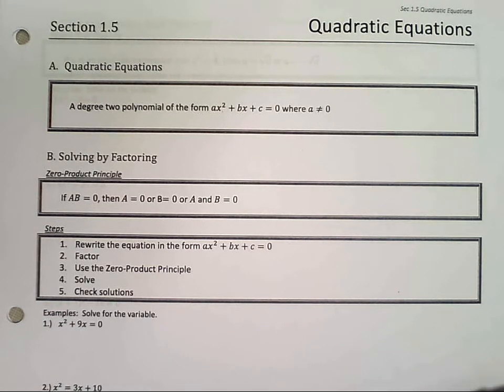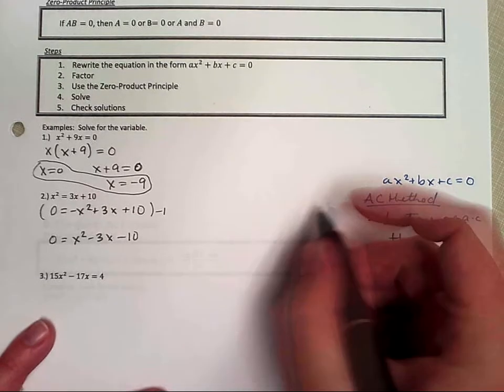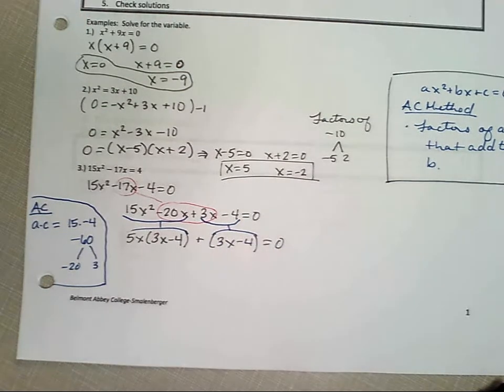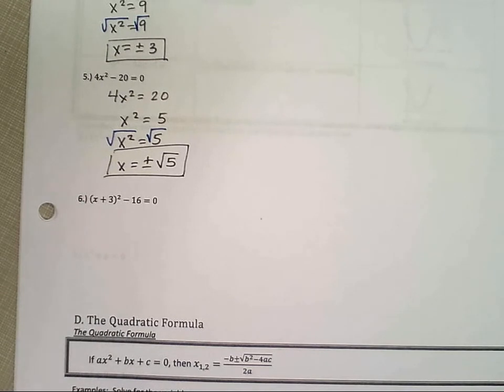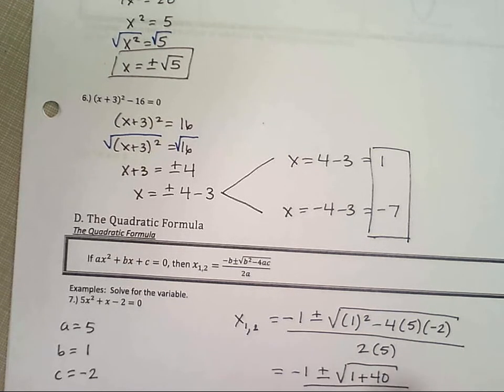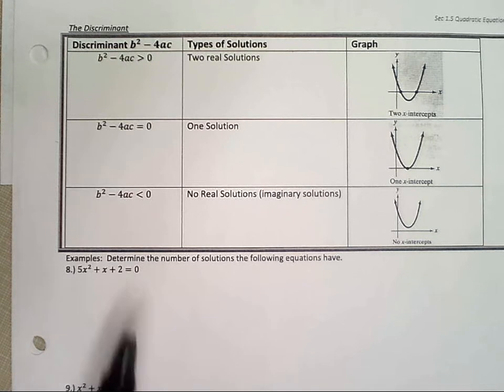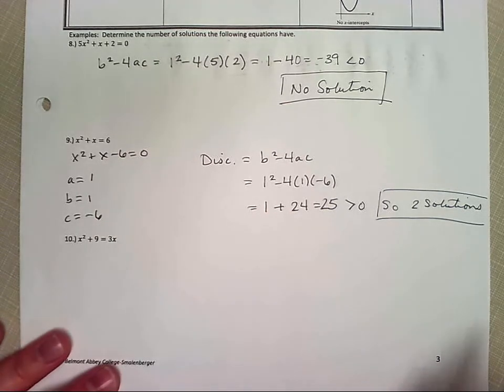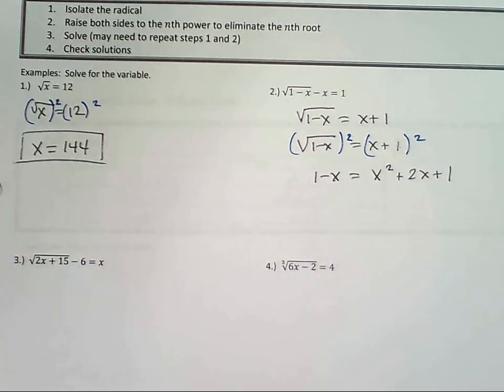College Algebra 1.5